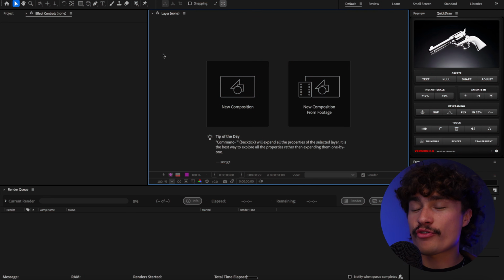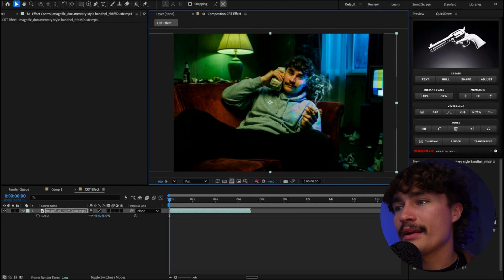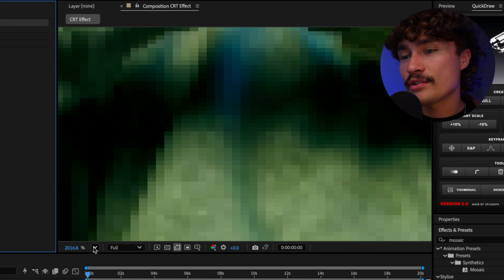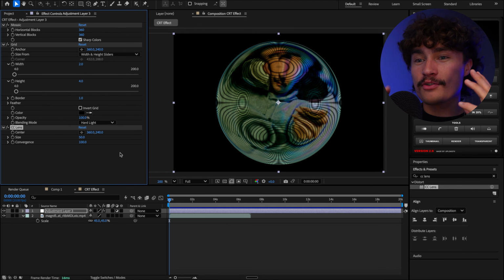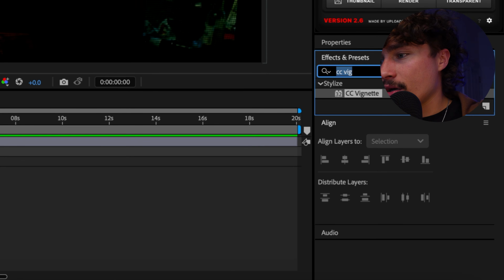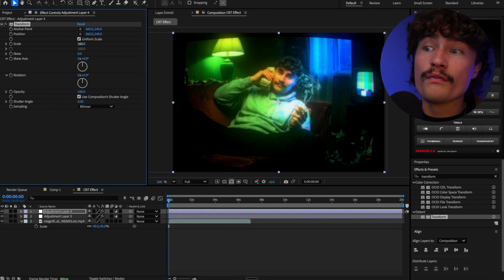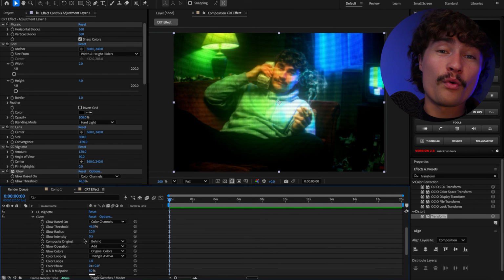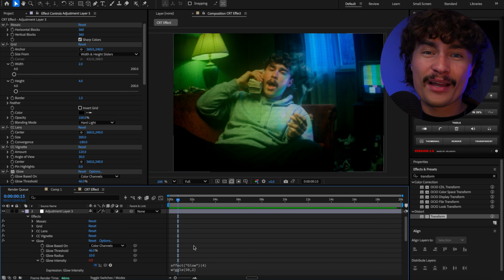How To Make CRT Effect In After Effects (No Plugins)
That nostalgic CRT television look - scan lines, curved glass, glowing phosphor, soft chromatic edges - instantly makes footage feel retro and analogue. The problem is most tutorials throw a single preset at it and the result looks flat and fake instead of like a real old TV screen.

In this video, I'm walking you through how to build a proper CRT effect in After Effects from scratch, using built-in effects like Mosaic, CC Lens, Glow, and a custom grid for the scan lines. Every layer is broken down so you understand exactly what each part is doing and why.

By the end of this video, you'll be able to recreate the CRT effect on your own footage.

Chapters:
00:00:00 - Introduction
00:00:26 - Creating a Composition
00:01:01 - Adding Video Clip
00:01:58 - Adding Mosaic Effect
00:02:48 - Adding Grid Effect
00:02:48 - Adding Vignette
00:03:41 - Adding CC Lens
00:04:49 - Adding Glow Layers
00:05:53 - Scaling Up the Clip
00:06:44 - Adding Flicker Effect
00:08:39 - Conclusion

Not "After Effects CRT Plugin", Not "CRT Effect Preset Download", Not "After Effects Retro Effect", Not "Old TV Effect After Effects", Not "VHS Effect Tutorial", Not "After Effects Glitch Effect", Not "After Effects for Beginners", Not "Scan Lines After Effects", Not "After Effects Vintage Look", Not "After Effects Crash Course", But this video shows you exactly how to build a realistic CRT television effect in After Effects using only built-in effects.

Similar to tutorials creators like Justin Odisho, Jordy Vandeput (Cinecom), Peter McKinnon, Film Booth, Premiere Gal, and Evan Abrams would upload - but this is my own step-by-step walkthrough of how to create a CRT effect in After Effects.

If you're searching for how to make a CRT effect in After Effects, retro CRT TV effect, old TV look After Effects, scan lines effect, vintage CRT monitor effect, After Effects analogue look, or how to get a realistic CRT screen effect without plugins - this video covers all of it.